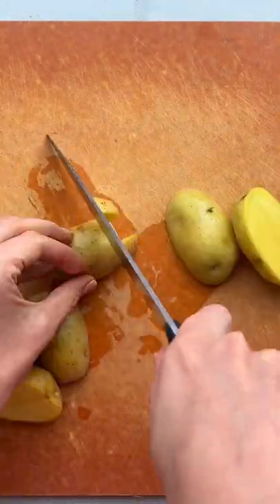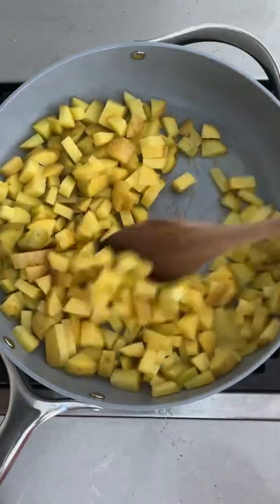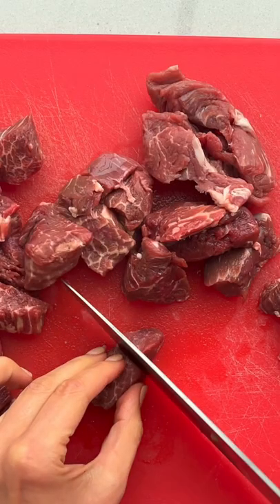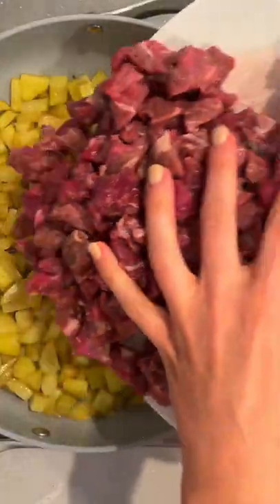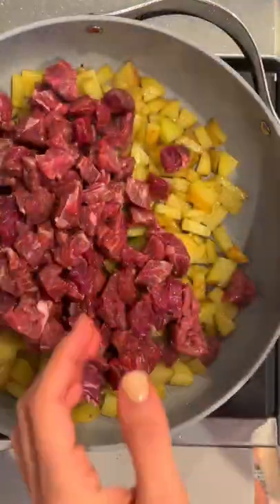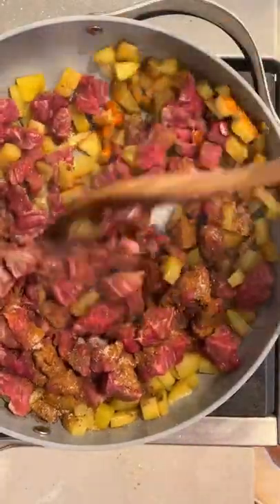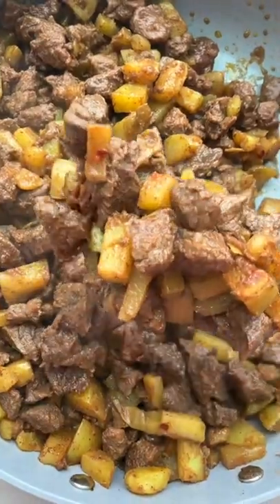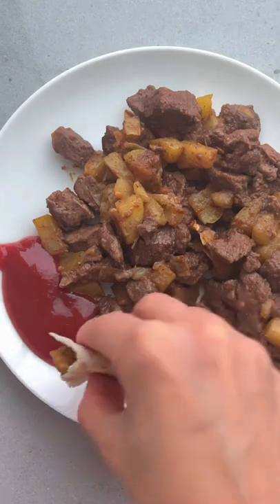Have you tried steak & potatoes like this before? | FeelGoodFoodie